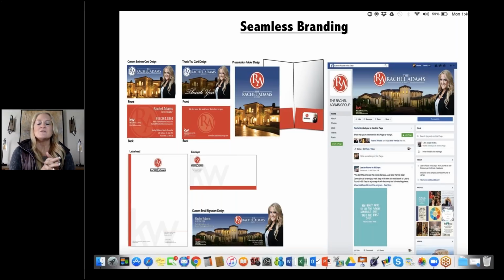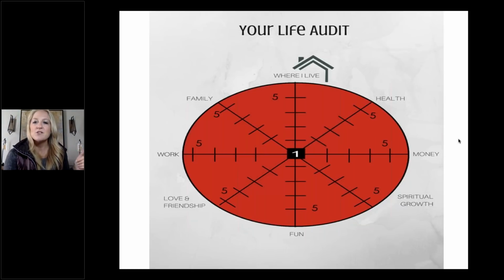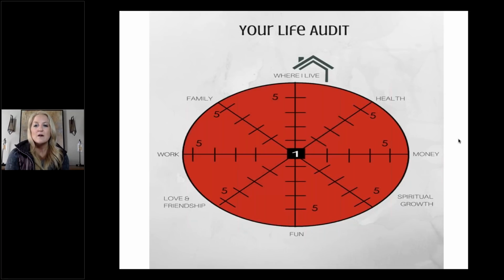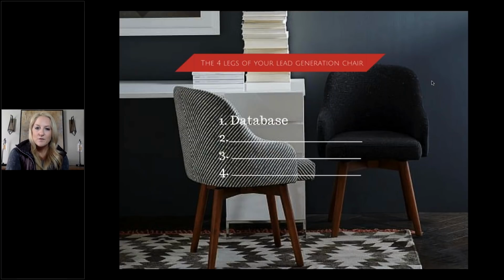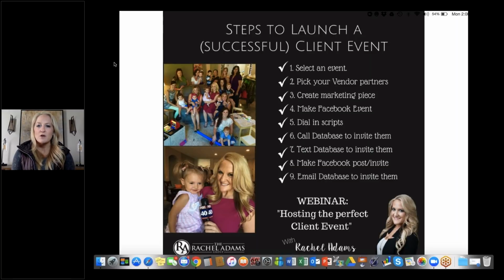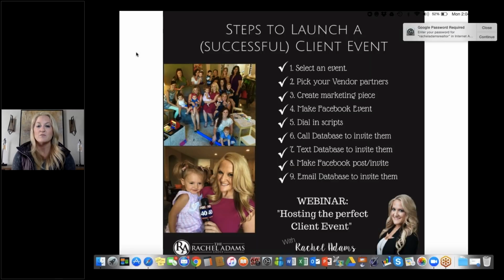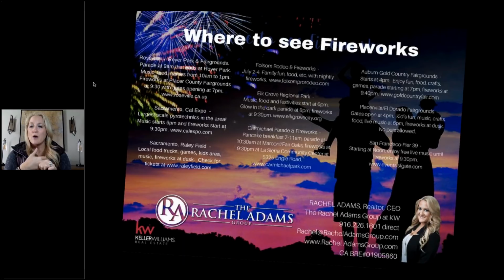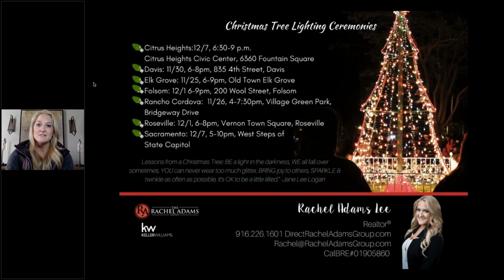How to Master Client Events with MAPS Coach Rachel Adams Lee